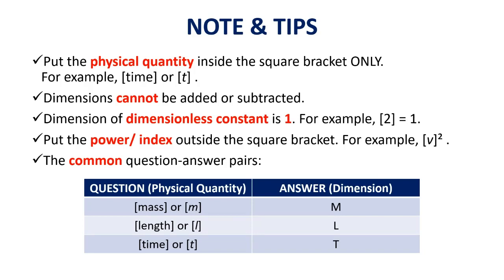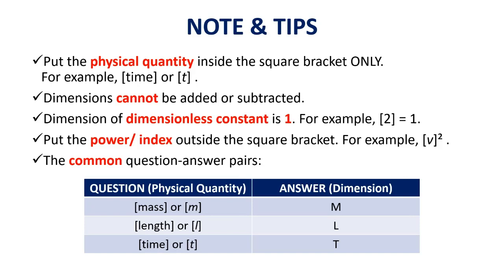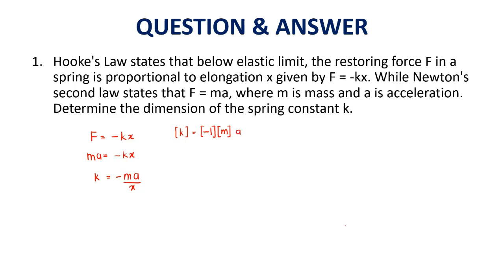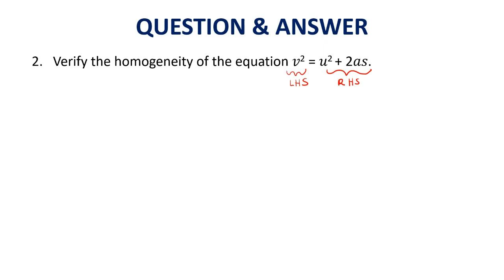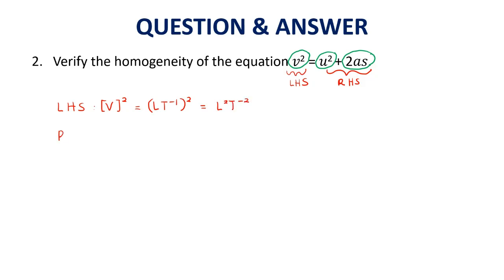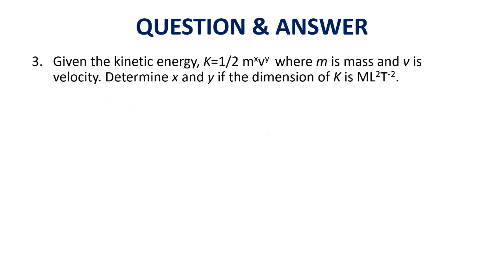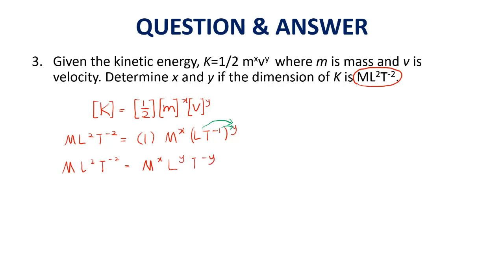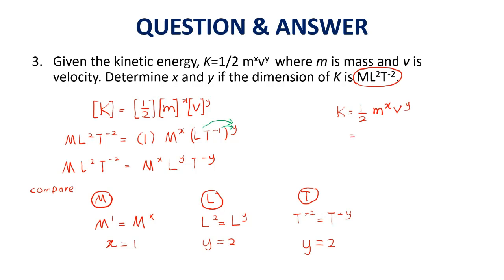Physics SP015 Subtopic 1.1 (Dimensions of Physical Quantities)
Dimension is defined as a technique or method which the physical quantity can be expressed in terms of combination of basic quantities.